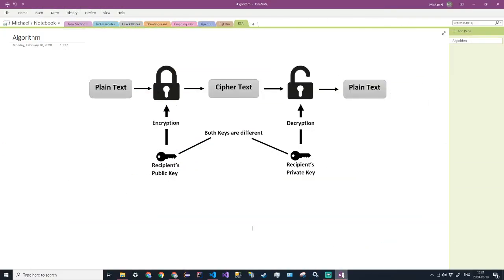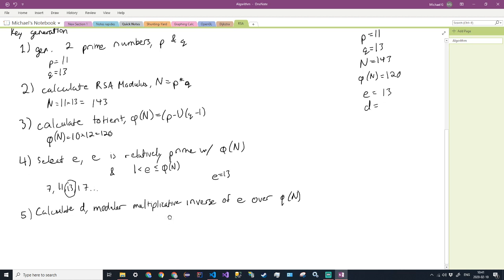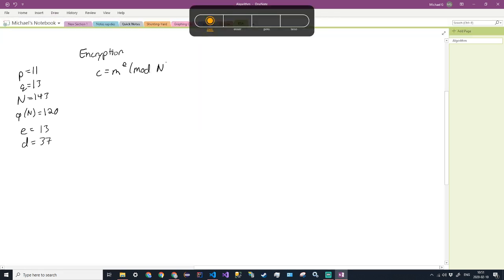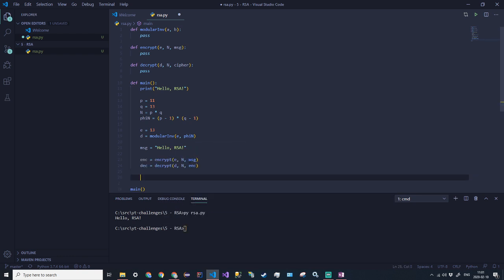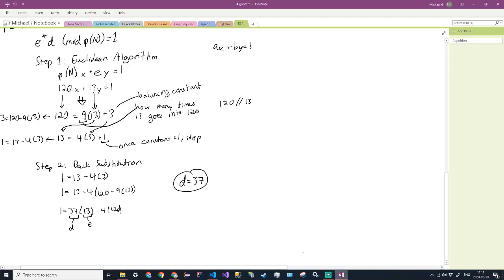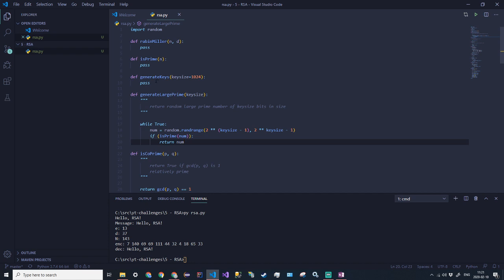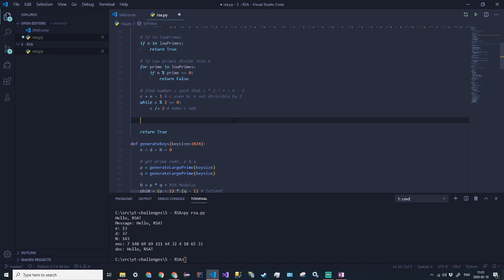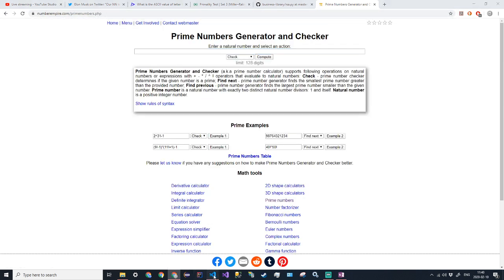Programming Challenges - 5 - RSA Encryption (Python)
In this video, we go through the RSA Asymmetric Key Encryption algorithm first with pen and paper then through its implementation in Python. I used Python due to its natural, built-in big number libraries.

Includes random key generation with large prime numbers.

Time Stamps:
• Explanation, pen/paper example: 0:00 - 25:52
• Python implementation: 25:52 - 1:13:33

Mathematical concepts covered: one-way function, modular exponentiation, modular multiplicative inverse, extended euclidean algorithm, prime numbers, rabin-miller